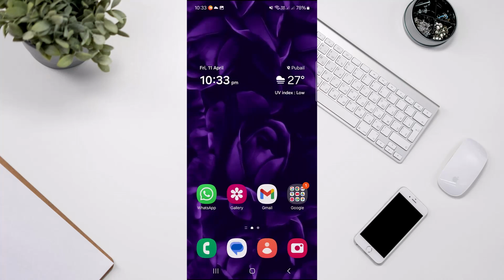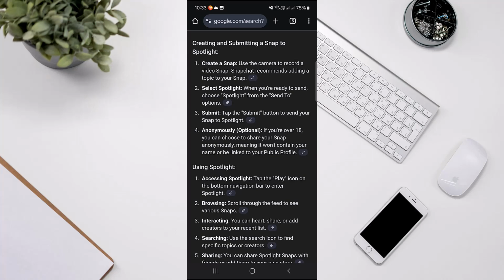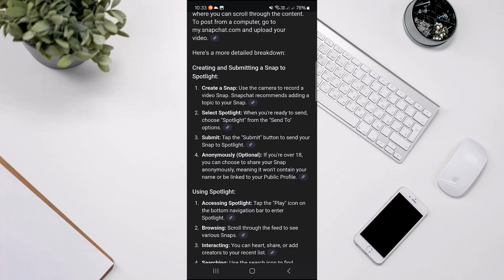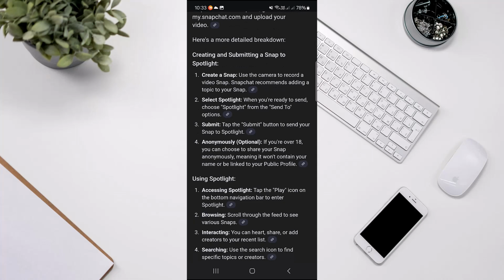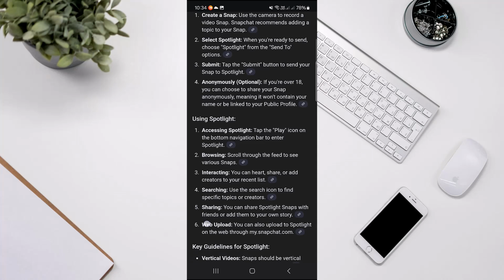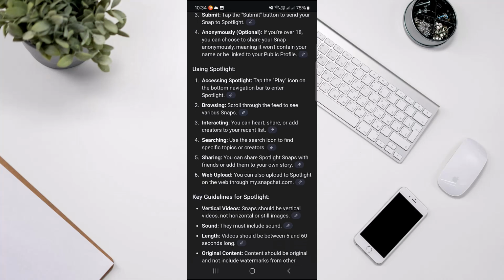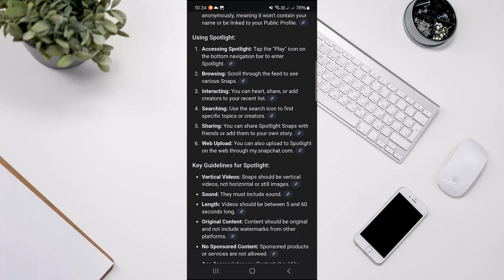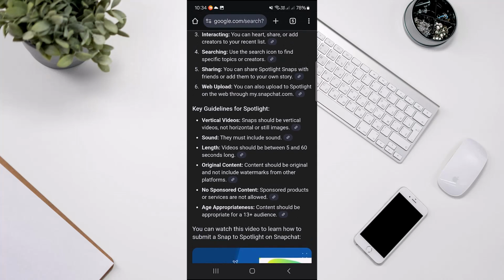How To Use Snapchat Spotlight 2025 - Full Guide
Learn how to use Snapchat Spotlight 2025 with this full step-by-step guide!
This is a step-by-step tutorial on how to post spotlight on snapchat  full guide on this.
Watch the video until the end to find out how to create snapchat spotlight